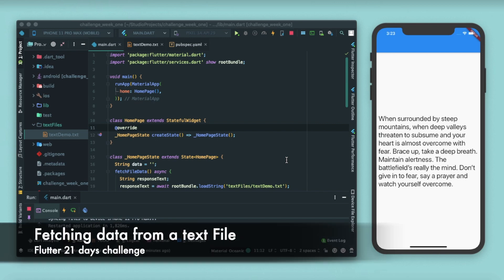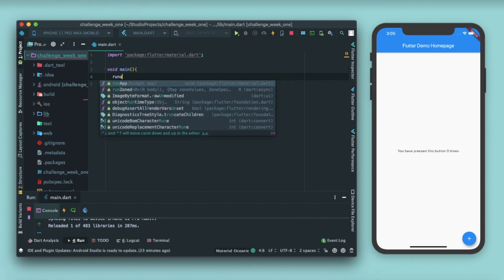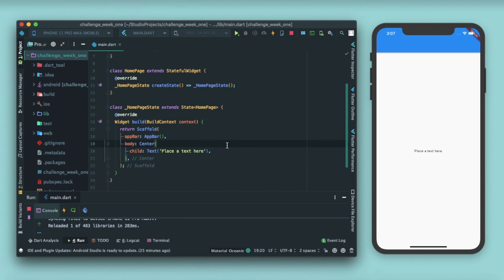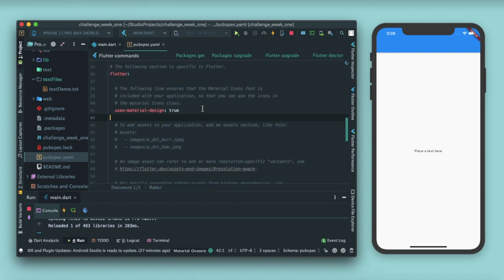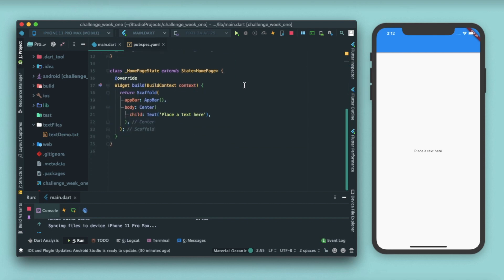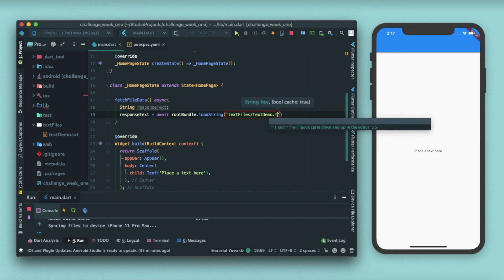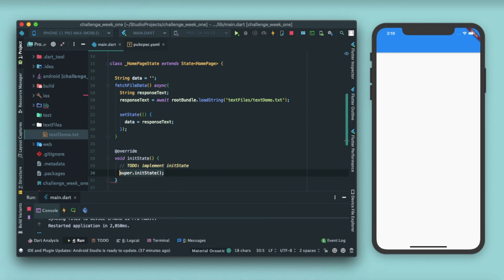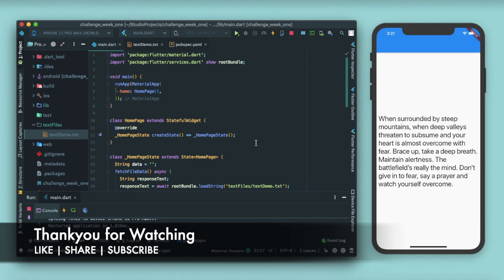#7 Fetch data from txt File in NO TIME ! | Flutter 21 Days Challenge | COVID-19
Ever wished to be able to get data from text file rather than typing it in the app.This video is just for you. Learn to fetch data from a txt file in minutes.

This video is in continuation with the Flutter 21 days challenge.

Watch the video and share it with others too.

Daily a short video will be uploaded on the channel from 25 March 2020  and at weekends we will implement those widgets in our app

So let's name it as a 21-Day challenge

DO YOU HAVE WHAT IT TAKES TO BECOME A GROWING DEVELOPER?